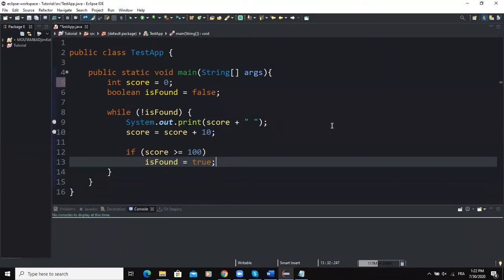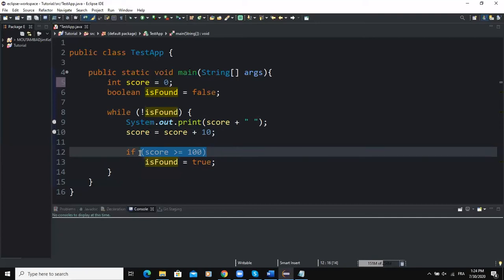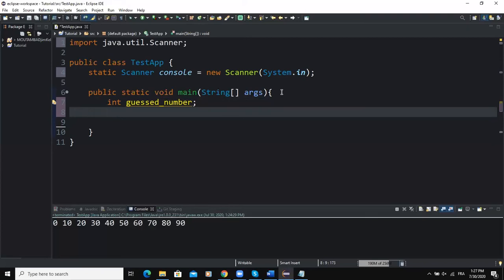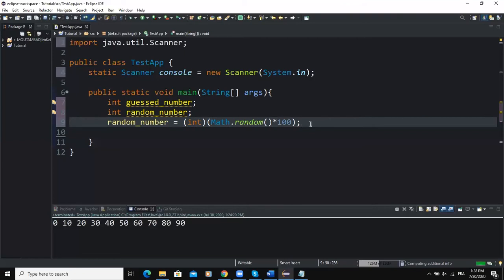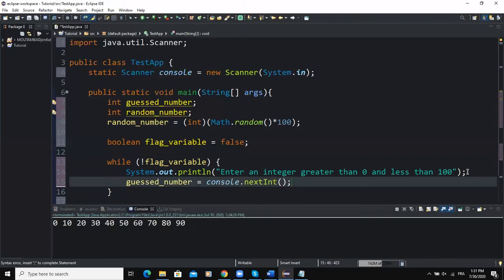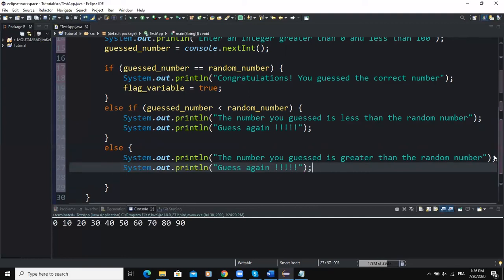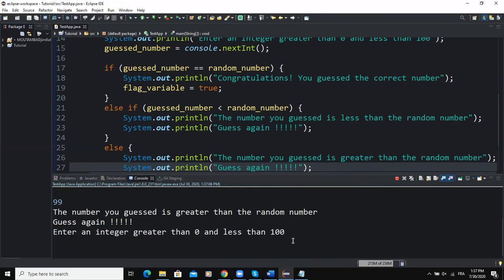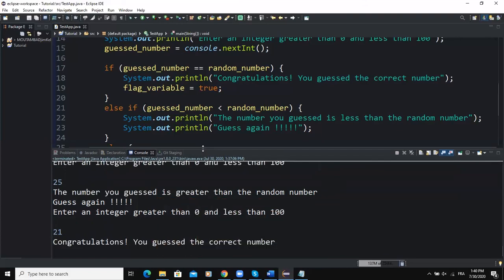Develop a NUMBER GUESSING GAME using flag-controlled while loop in Java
Hi and welcome back to this channel,
Let’s continue our discussion on while loop structures
In today’s video, I am going to show you how to develop a Number Guessing Game, using a flag-controlled while loop.
The game that we will develop must be able to prompt the user to guess the number that will be randomly generated by the program

But before that, let’s talk briefly about flag-controlled while loop
Actually, a flag-controlled while loop is a loop that uses a boolean variable to control the execution of the loop
The boolean variable is then called in programming terms, a flag variable

The code on the screen is a perfect example of how a flag-controlled while loop statement looks like

int score = 0;
boolean isFound = false;

while ( !isFound ) {
System.out.println (score + “ “);
Score = score + 10;

if (score greater than or equal to 100)
   isFound = true;

What we can note in this code is that the loop control variable is a boolean variable
And as I said, that boolean variable is what we call a flag variable

The loop condition will test the flag variable
If the loop condition is met
Then the action statements in the body of the loop will execute

In the body of the loop, there is an if statement that is being used to update the loop control variable whenever the condition in the if statement evaluates to true

Let’s run this program and see what happens

Now, let’s develop our Number Guessing Game
As I said at the beginning
Suppose that we want to have a game that randomly generates an integer number greater than 0 and less than 100.
The game must then prompt the user to guess the randomly generated number.

If the user guesses the number correctly, then the program will print out a specific message

If the number guessed by the user is not correct then the program checks to see if the number guessed is greater or less than the random number
If the guessed number is less than the random number, the program will print out a message saying that “The number you guessed by the user is less than the random number”
In case the number guessed by the user is greater than the random number, the program will have to print out a message saying that “The number you guessed by the user is greater than the random number”

The user will be prompted to guess the random number over and over again until he enters the correct number

So here is how the code will look like

I will start by creating an input object since I am going to use the keyboard as the source of input

import java.util.*;
public class FlagControlledLoop
static Scanner console = new Scanner(System.in);
public static void main(String[] args)

The next thing to do is to declare the various variables that I will use in this program
The first variable will be the one used to store the number guessed by the user
int guessed_number;

The second variable will store the random number generated by the program
int random_number;
Next, I need to initialize this variable random_number
Since we said that we want the program to randomly generate the number
That’s the reason I am going to use a predefined Java method called the random method
The random method is part of the Math class
random_number = (int) (Math.random() * 100);
Note that I am also putting the (int) in front of the method to make sure that the statement will return an integer value

Next, I need to declare the loop control variable before writing the while loop statement
As I mentioned at the beginning
In this program particularly, we are going to use a flag-controlled while loop
So, the loop control variable must be of type boolean

boolean flag_variable = false;

Let’s now write the while loop statement
while (!flag_variable)

The first action statement must prompt the user to enter a number
System.out.print ("Enter an integer greater than or equal to 0 and less than 100")

Next, I will write the input statement
guessed_number  = console.nextInt();

After that, I will write an if … else statement to update the flag variable in case a certain condition is met
if (guessed_number == random_number)
System.out.println("Congratulations ! You guessed the correct number.");

Next, update the value of the flag variable
flag_variable = true;

I will now add an else … if statement here
else if (guessed_number less than random_number) {
System.out.println("The number you guessed is less than the random number");
System.out.println("Guess again. Please !");

Then, write an else statement
else {
System.out.println("The number you guessed is greater than the random number");
System.out.println("Guess again. Please !");

Once everything is set up correctly
You can now run your program and see what happens

Thanks for viewing, I hope this video was informative.
Let’s meet in another video.